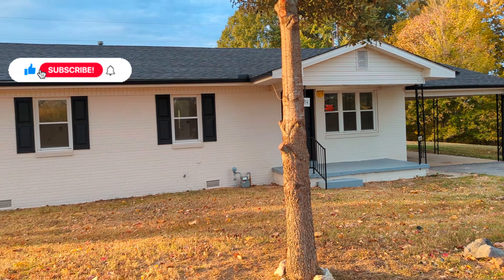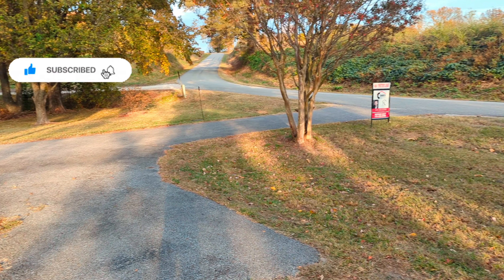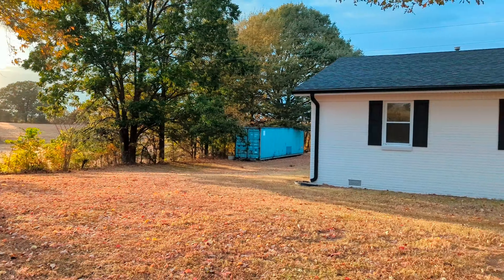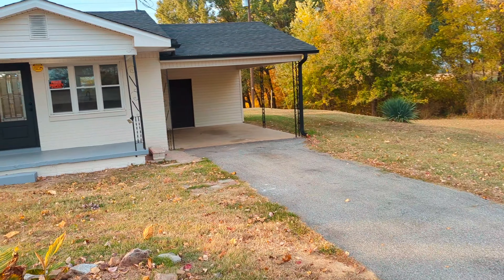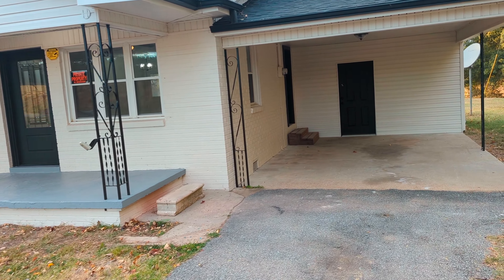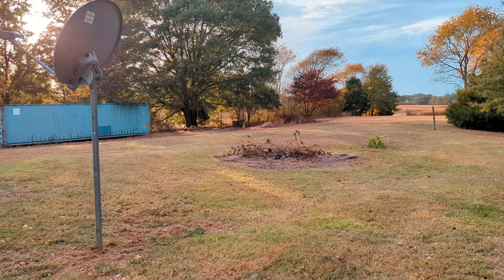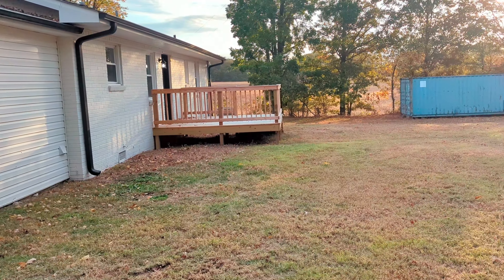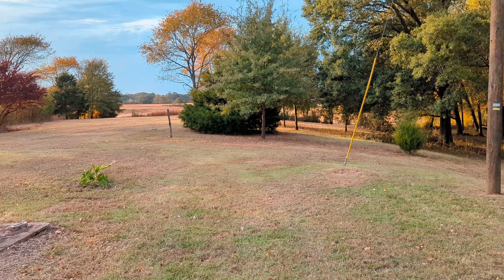Friendship TN Home for Sale 🔥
🌟 Discover Affordable Elegance | Friendship, TN Property Teaser 🌟

Welcome to your future haven in Friendship, Tennessee! Prepare to be captivated by this exclusive preview of a 3-bedroom, 1-bath sanctuary, where modern convenience meets affordable luxury. Situated on a vast 1.95-acre landscape, every aspect of this home under $200k boasts thoughtful renovation.

What's New? Almost everything! Dive deep into the details of state-of-the-art plumbing systems, kitchen and bathroom electrical upgrades, and the installation of a high-efficiency A/C condenser. Not just that, experience a complete transformation with brand new flooring, pristine interior and exterior doors, and a robust, stylish new roof.

This property isn't just a home; it's a promise of quality, comfort, and style without breaking the bank. Perfect for anyone looking to experience the tranquility of countryside living without compromising on modern essentials.

Don't miss out on the journey from makeover to a dream come true!